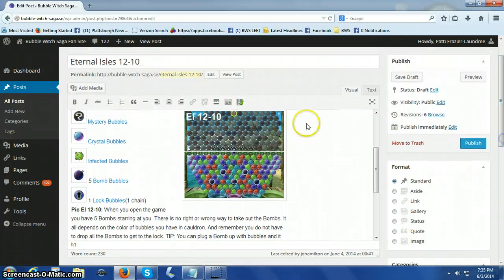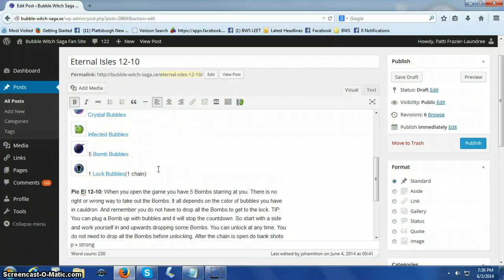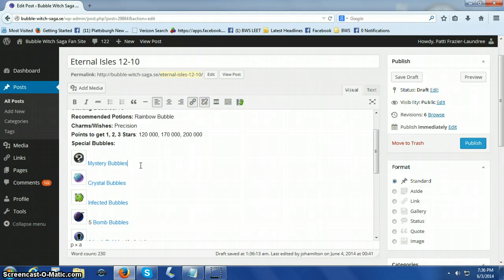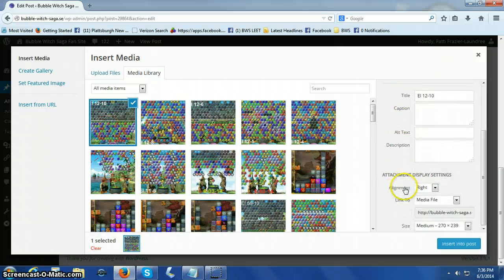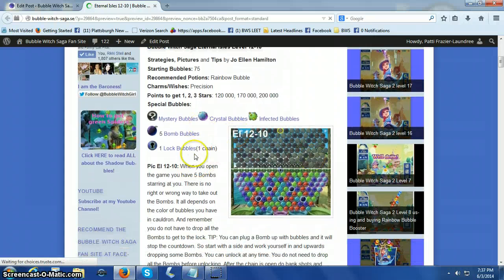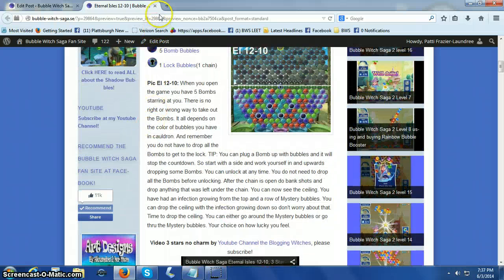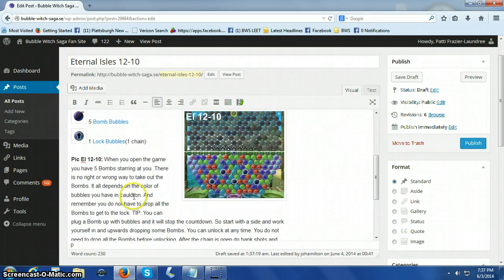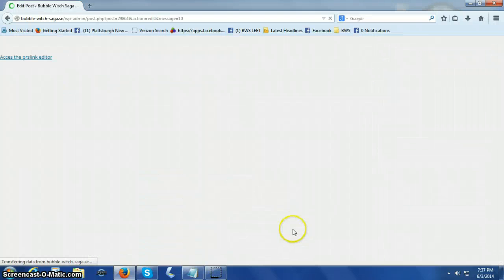For Jo 12-10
Placing space bewteen icons and Pic level.